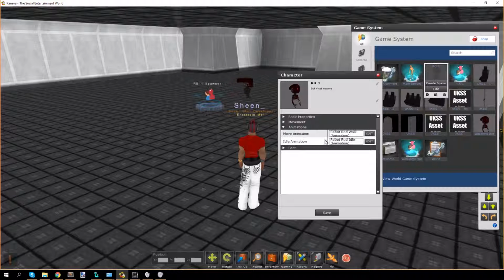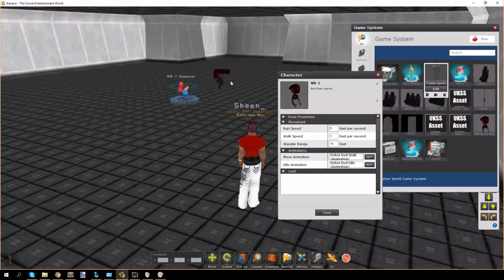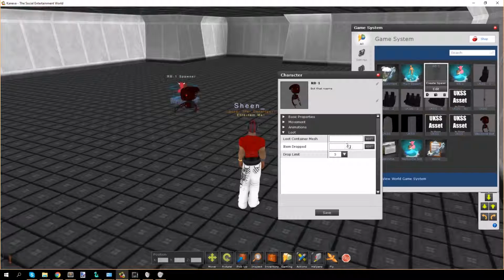Animal Npc Game Object Review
Kaneva